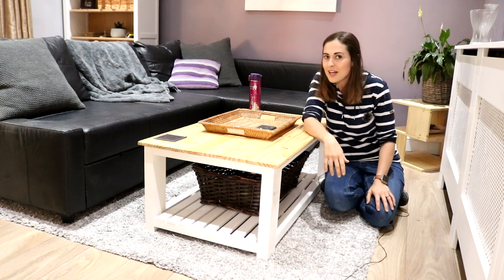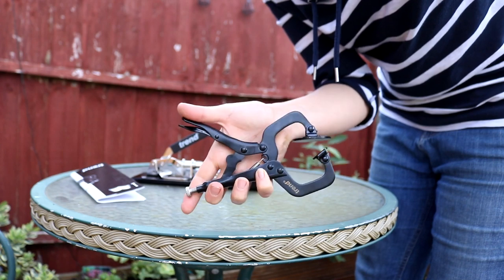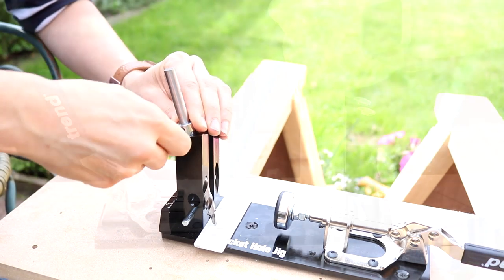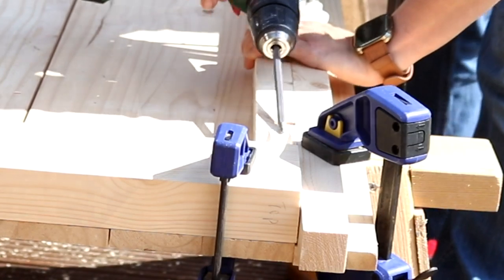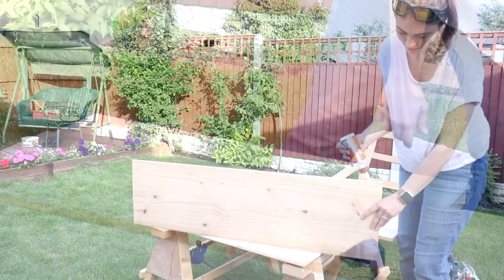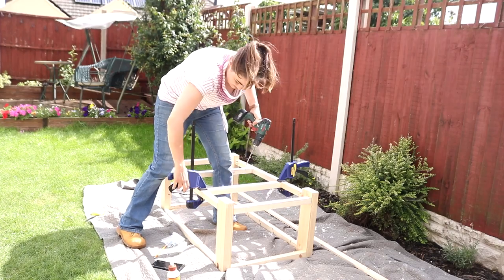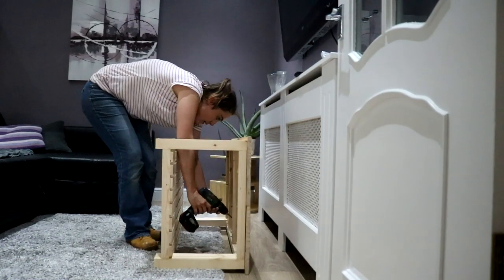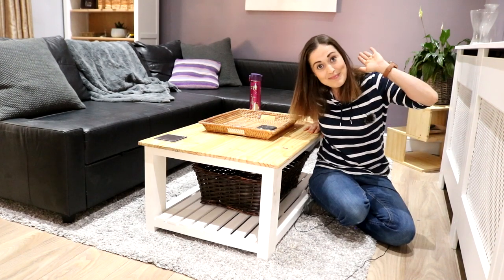DIY Farmhouse Coffee Table With Storage & Decorated in Homemade Chalk Paint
Here I share how I made a DIY farmhouse coffee table with storage for about £20 as I recycled some wood.

After seeing one in IKEA for £110, I decided I may as well finally buy a pocket hole jig to make the rustic coffee table I wanted and at MY kind of price.  And I still didn't spend that much with materials included.

If you want to make one too, then you can find free plans and a cutting list in my blog post here:

Also, a massive thanks to Joe at Average Joe's Joinery for sending me his nail gun!:

Trend pocket hole jig [Amazon] *for 16-38mm wood
Screws if need them for this pocket hole jig [Amazon]
Erbauer circular saw (*Gifted) [Amazon]
Combi drill [Amazon]
Hand saw [Amazon]
Clamps [Amazon]
Sash clamps [Amazon]
Titebond 2 wood glue [Amazon]
Gorilla glue [Amazon]
Speed square [Amazon]
Nail gun [Amazon]
40mm nails [Amazon]
Cabinet scraper [Amazon]
Orbit sander [Amazon]
Erbauer biscuit jointer [Amazon]
Size 20 biscuits [Amazon]
Erbauer palm router (*Gifted) [Amazon]
45 degree chamfer router bit [Amazon]
tape measure [Amazon]